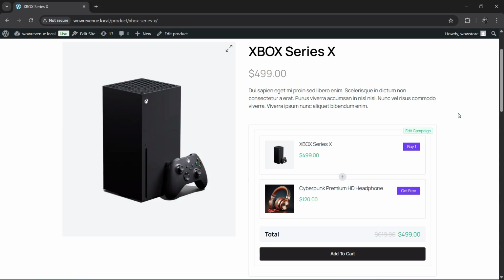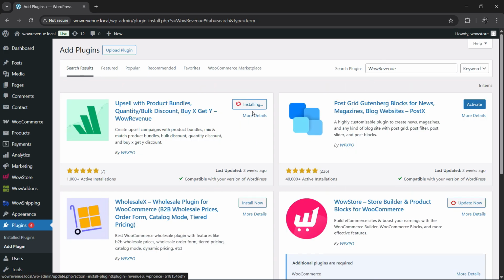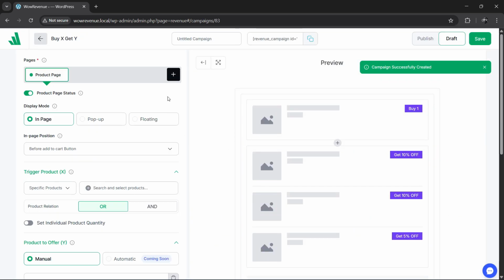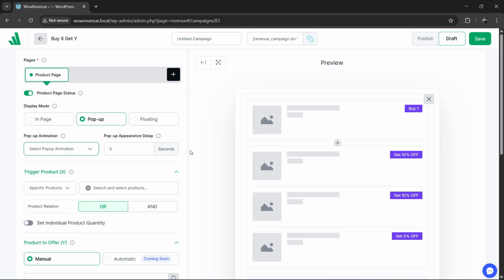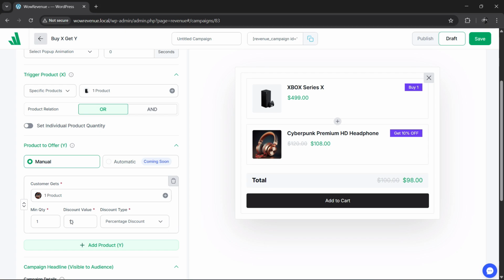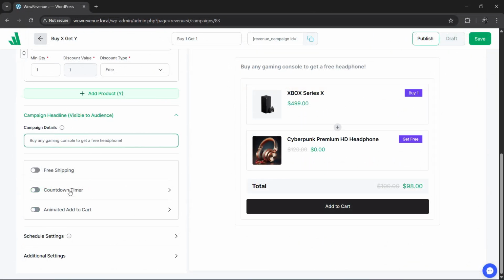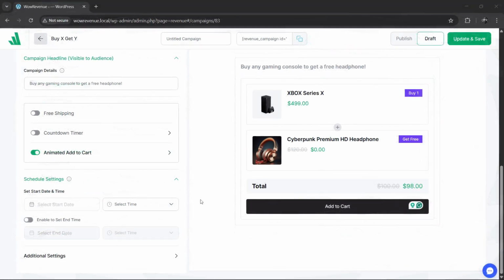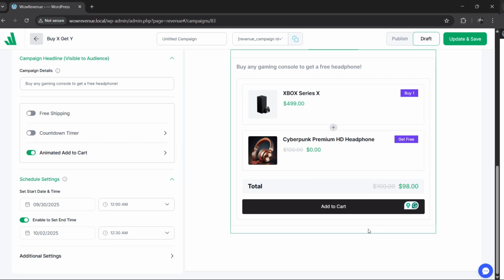How to Set Up Buy One Get One Free Offers in WooCommerce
Boost your WooCommerce sales with Buy One Get One Free deals using WowRevenue – the ultimate product bundles plugin for WooCommerce.

BOGO (Buy One Get One) deals are a proven way to increase conversions, clear stock faster, and keep customers excited to return. WooCommerce doesn’t include this feature by default, but with WowRevenue, you can easily set up Buy One Get One offers in just a few clicks.

➡️ Here's what this video covers:

✅ Installing and activating WowRevenue in WordPress
✅ Creating a Buy One Get One Free campaign
✅ Choosing trigger products (X) and free products (Y)
✅ Customizing your offer with headlines, popups, and floating elements
✅ Adding urgency with countdown timers and animated buttons
✅ Scheduling deals for seasonal sales or flash promotions
✅ Designing your offer with fonts, colors, and live preview
✅ Testing the BOGO offer on a live WooCommerce store

## ⏰ Chapters

00:00 Intro & Why Set Up Buy One Get One
00:26 Install & Set Up WowRevenue
00:48 Create a Buy One Get One Free Campaign
01:28 Choose trigger products and offer products
02:00 Set up the FREE option from discount settings
02:18 Customize offer title and apply countdown timer and animated add-to-cart button
03:00 Schedule the Buy One Get One offer
03:22 Customize the design of the offer